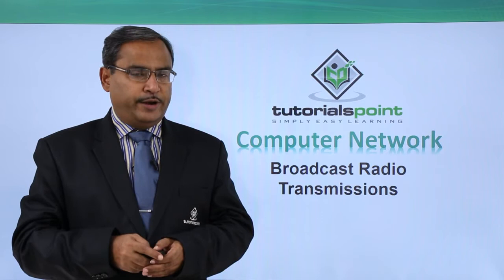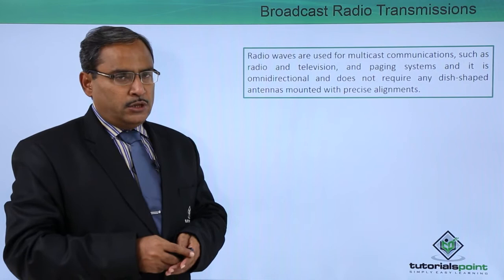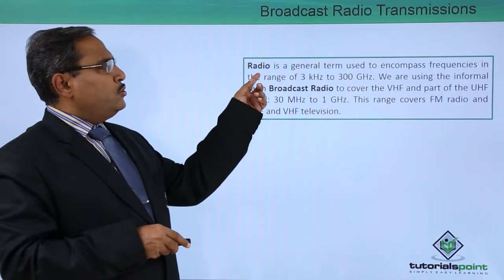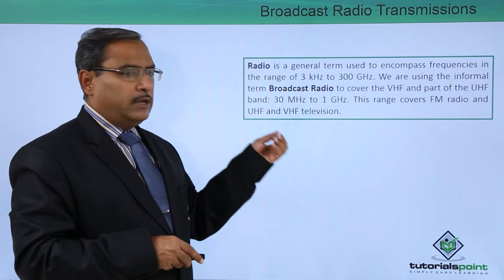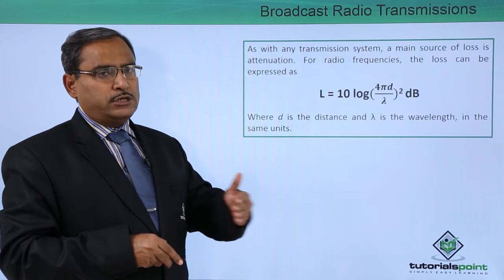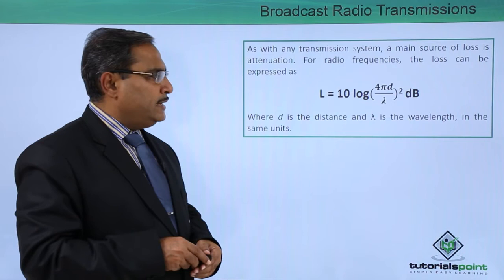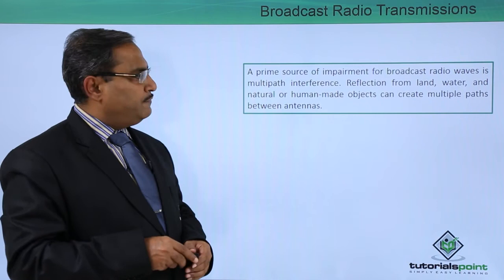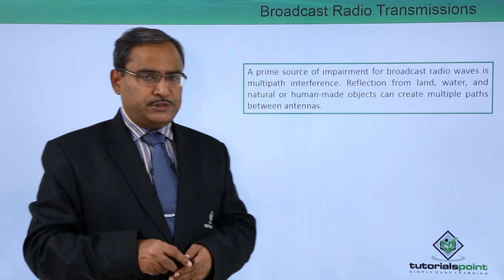Broadcast Radio Transmissions